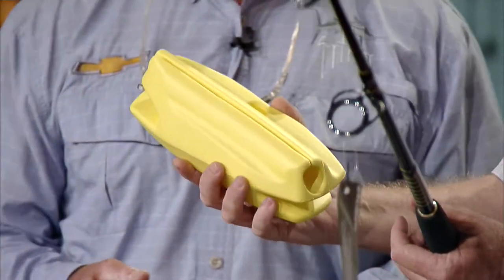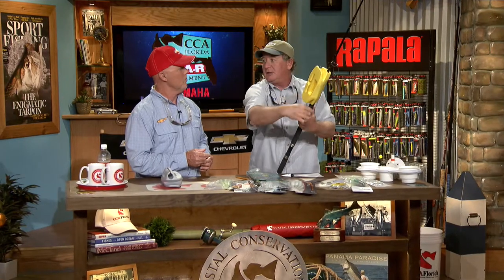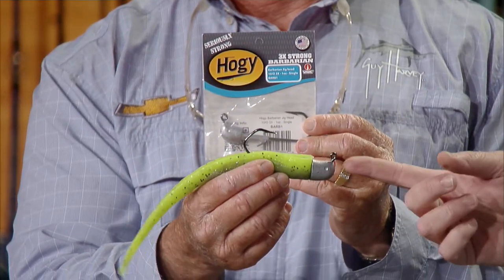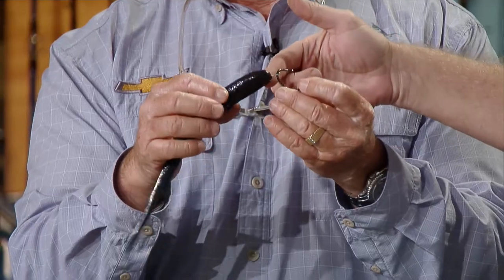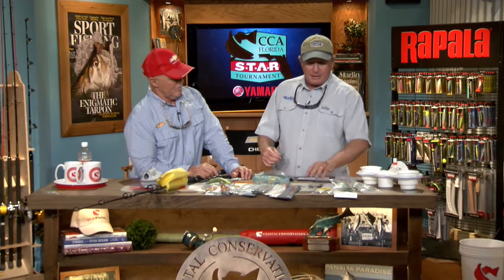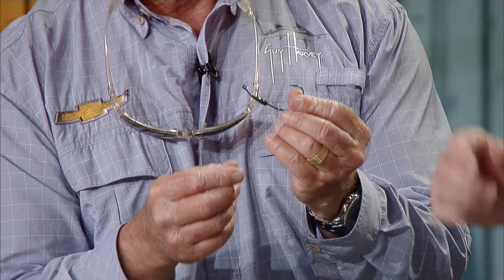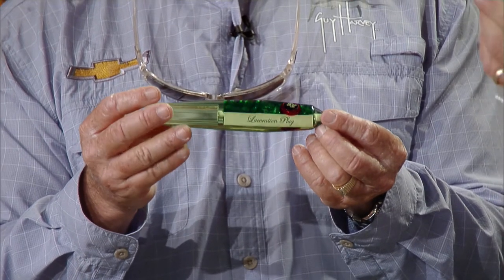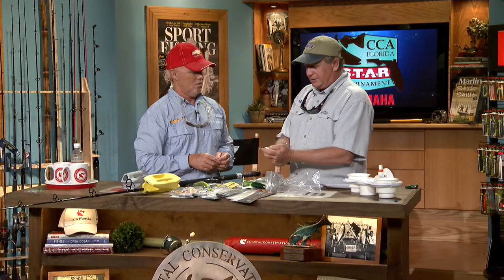New Products - Cobia 2015 | CFIFR Season 11, Episode 2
New Products with Dave Ferrell introduces you to our first week of new products from Luna Sea, Hogy, Bass Assassin, and Tournament Cable!

- Leader-Mate from Luna Sea

- Soft Baits from Hogy

- Bass Assassin Swim Hooks

- Tournament Cable Laceration Plugs